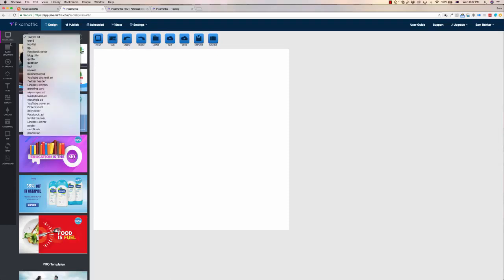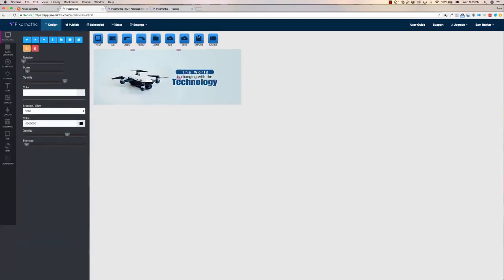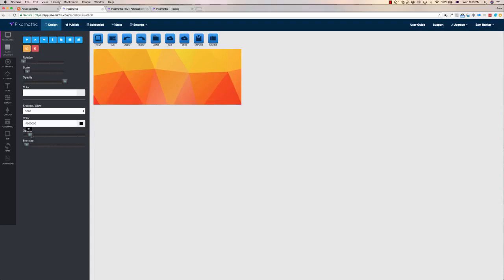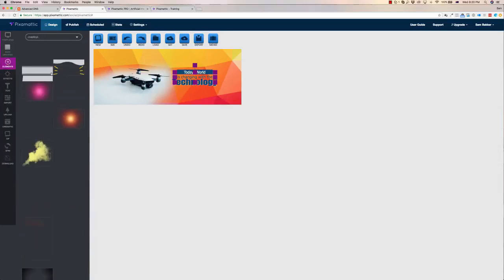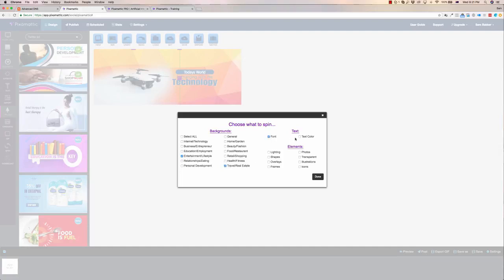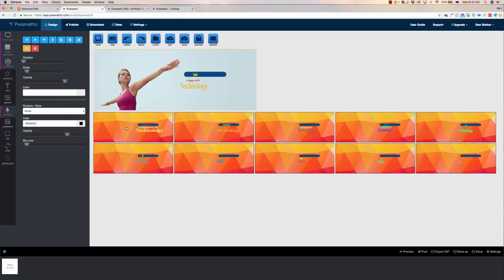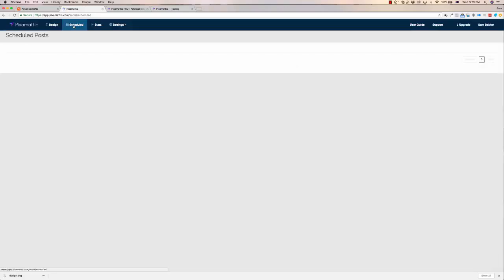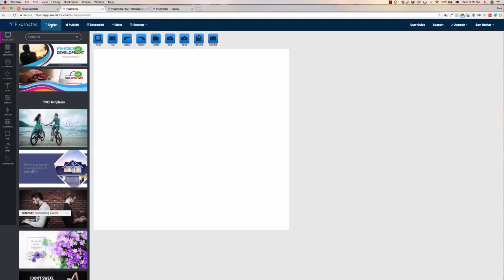Pixamattic Demo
Unlimited FREE Traffic and Sales With Automated Artificial Intelligence Software

A BREAKTHROUGH To Getting Results With ZERO Skills Instantly!

- Create Spectacular Visually Engaging Content

- Artificial Intelligence Algorithm Generates Designs on Autopilot

- Lightning-Fast, 1-Click Creation, Editing and Posting

- Instantly Target 2.4 Billion Social Media User

- Round-the-Clock, Hands-Free Traffic System

- Get More Likes, Shares, Clicks & Buyers

- Automated "Beginner-Friendly" Traffic, Sales & Profit System